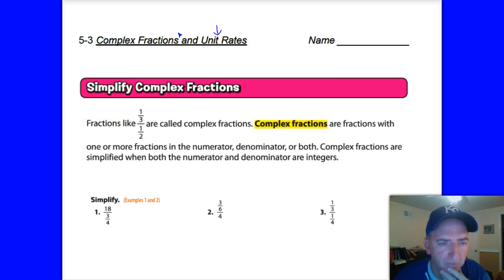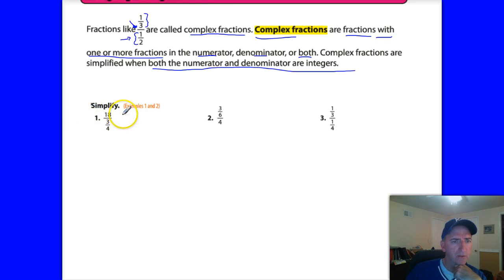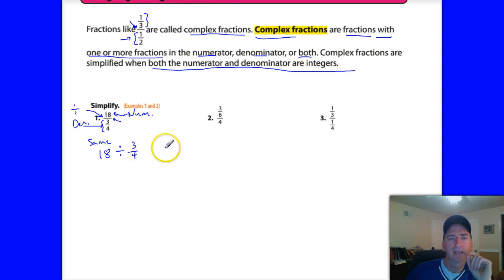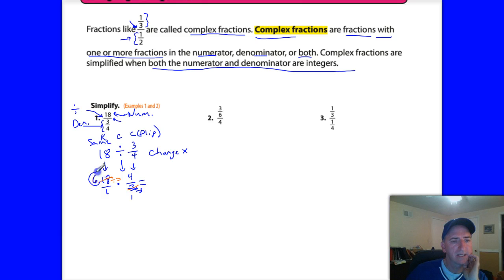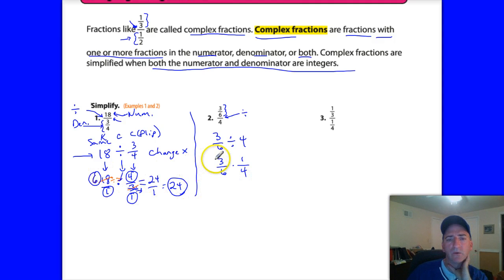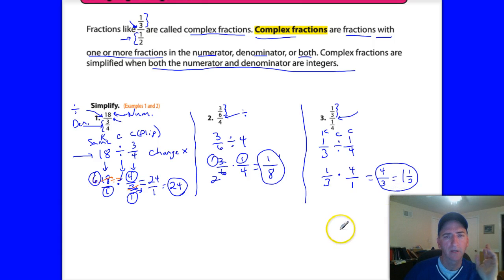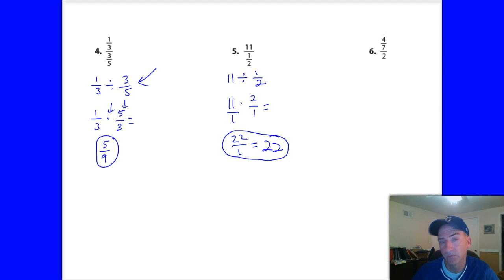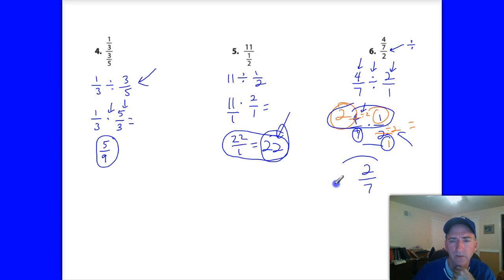PreAlg 5-3 Part 1 Complex Fractions